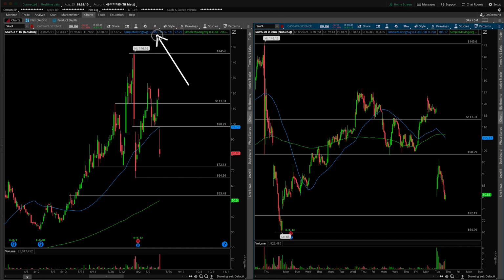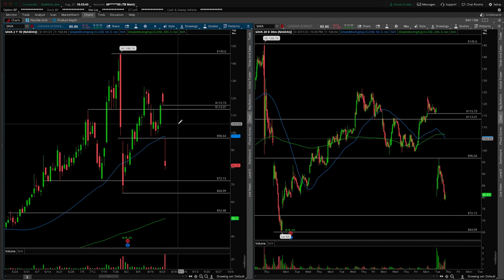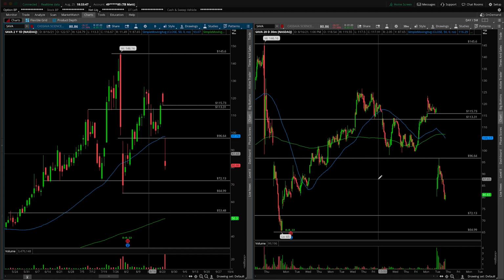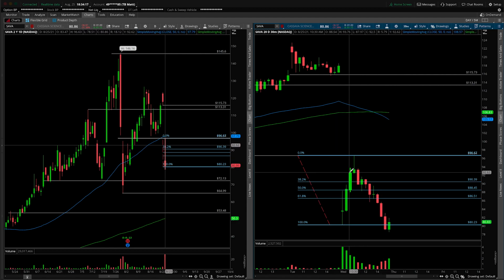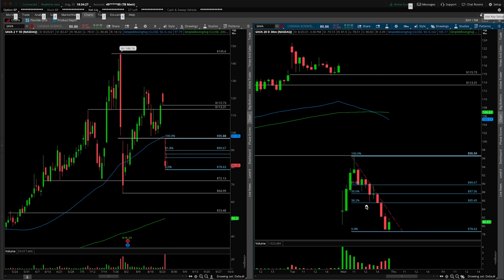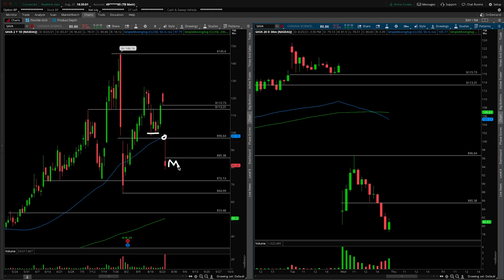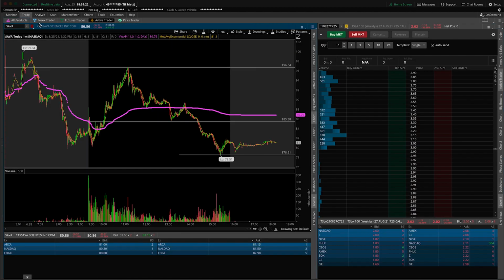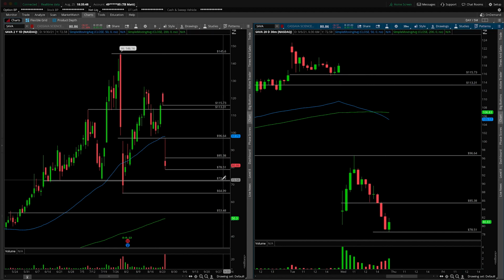SAVA (Cassava Sciences) Stock Technical Analysis | 8/25/21